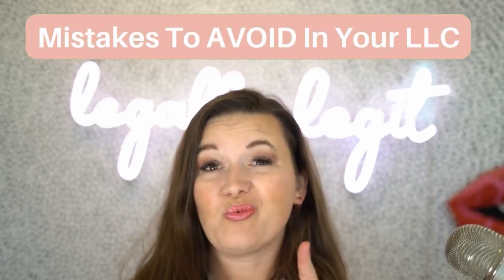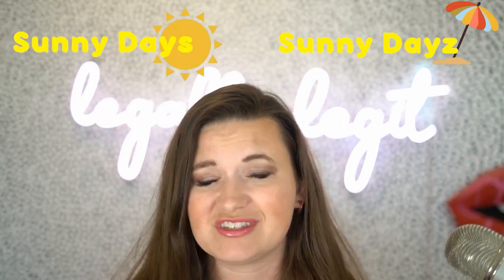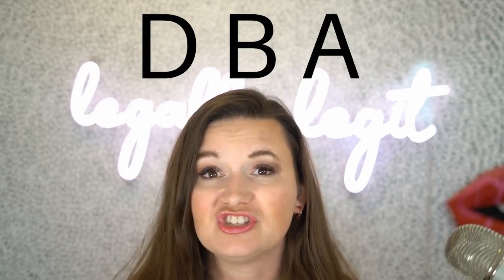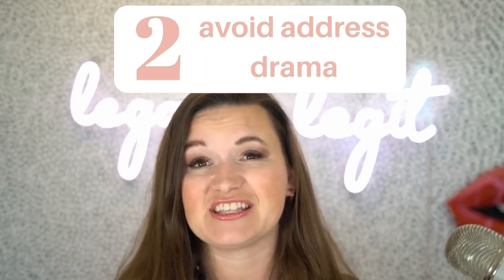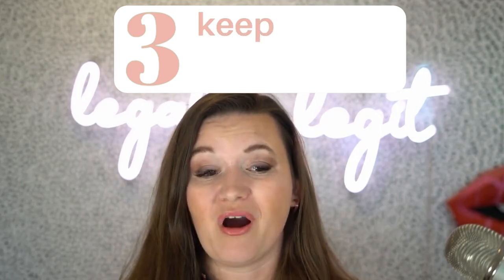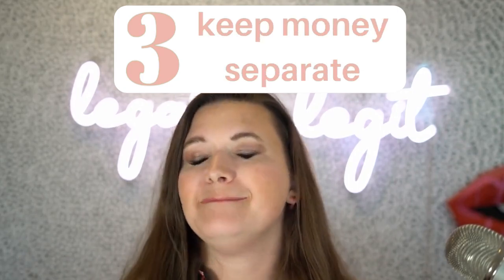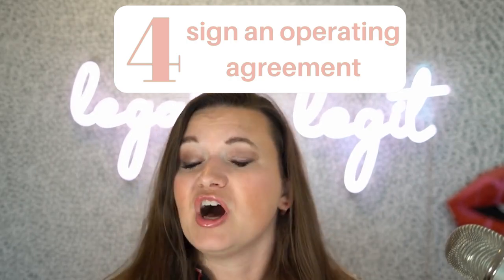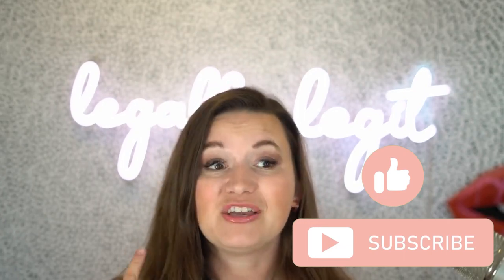COMMON Mistakes To Watch Out For In Your LLC: Expert Tips For Business Owners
In this video, I share the secret that is the 3 most common mistakes that you should watch out for in your LLC. Join me as I discuss the importance of protecting your blossoming business with things like registered agents, virtual mailboxes, and more!

Do you want to take the guesswork out of your business legal-ness completely? Check out the services that I offer; maybe I can help!

Trying to decide if it's time for you to hire someone for your business?

CHAPTERS
0:00 Common Mistakes To Watch Out For In Your LLC
0:43 Make Your Business Name Unique
3:20 Avoid Address Drama
5:26 Keep Your Money Separate
7:08 Sign An Operating Agreement

Is your business legally legit?